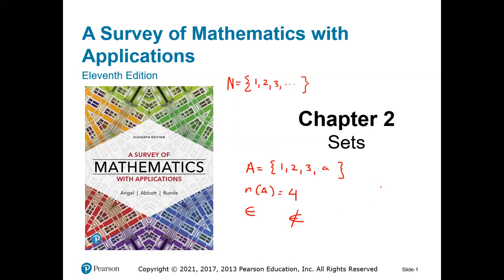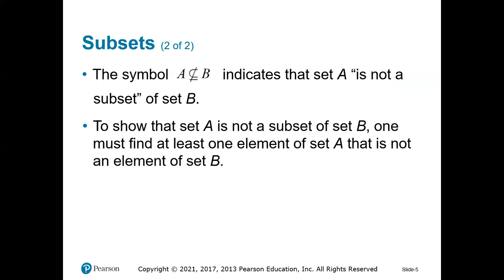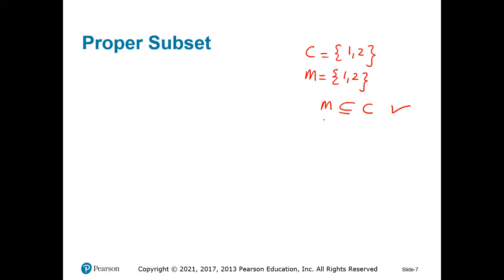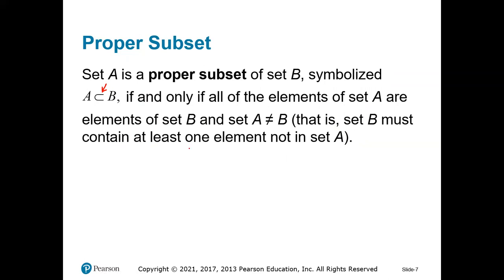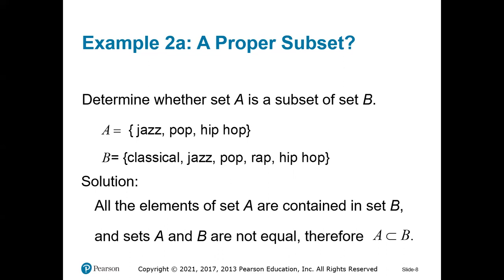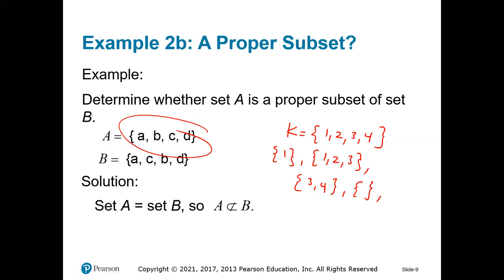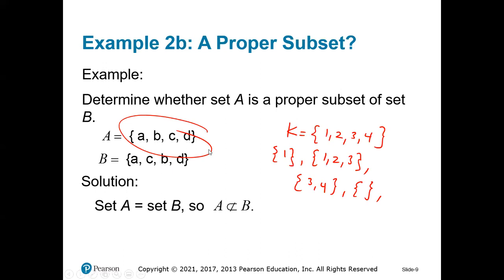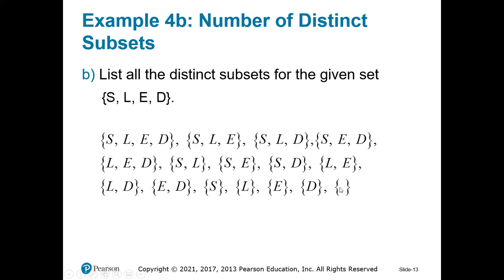Liberal Arts Mathematics Lecture 2.2